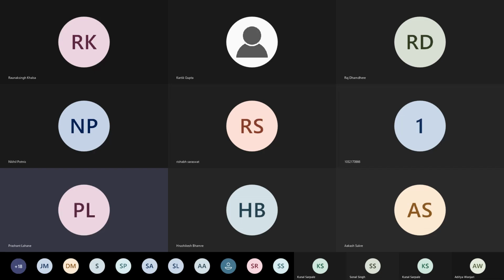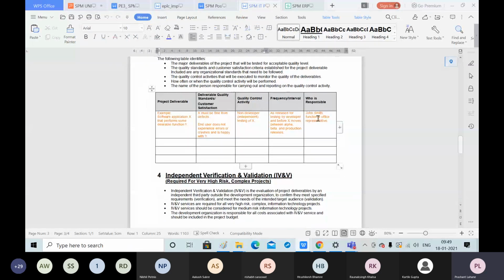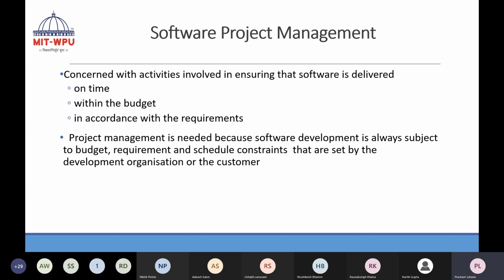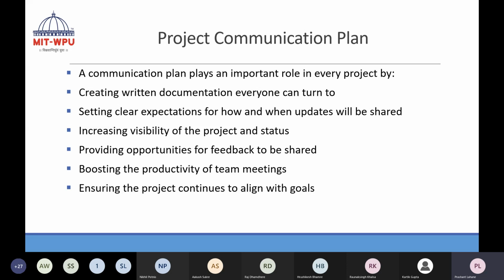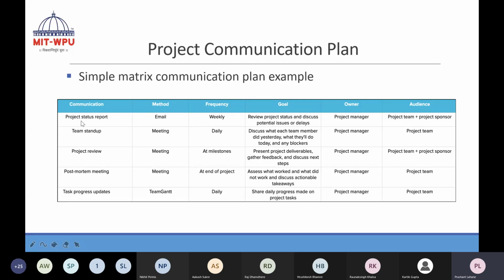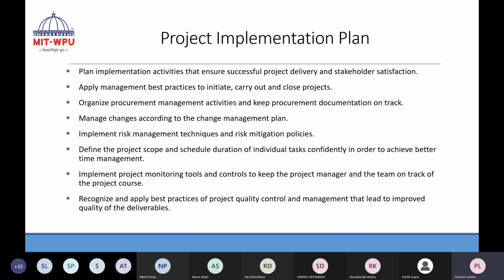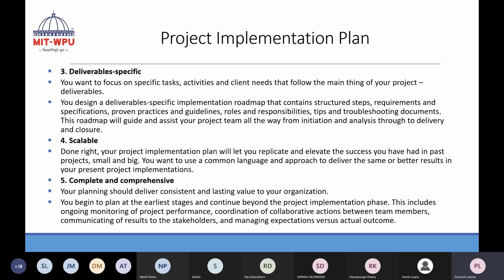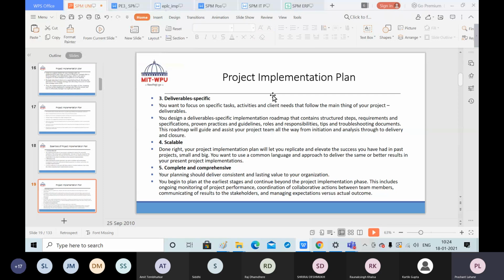Project Management Lecture 2 | Project managers are natural problem-solvers.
Project Management Lecture 2 | Project managers are natural problem-solvers. They set the plan and guide teammates, and manage changes, risks, and stakeholders.